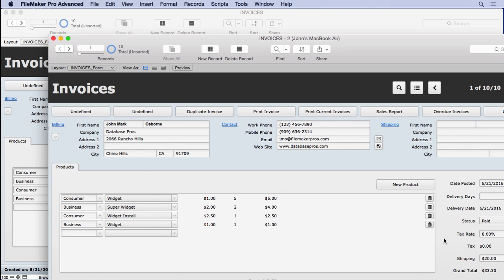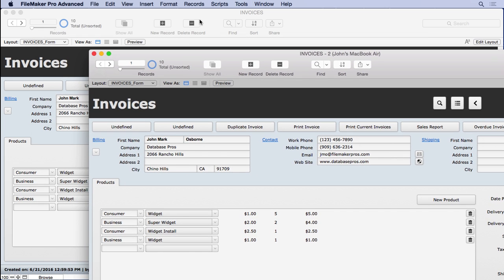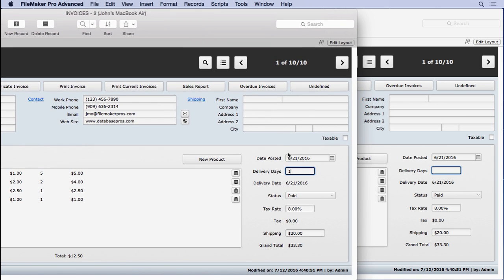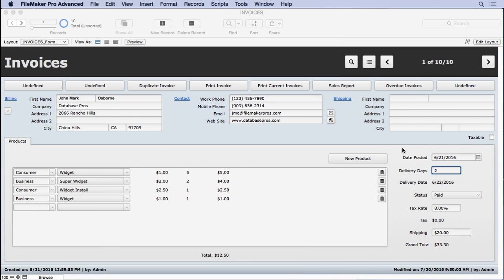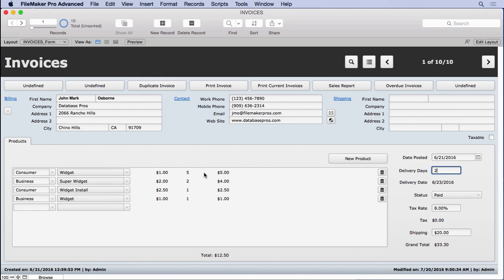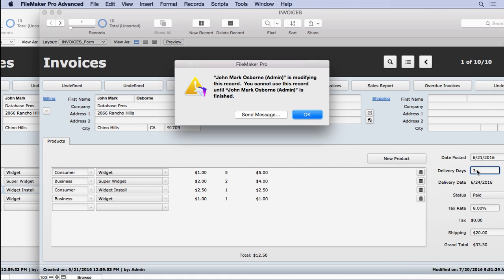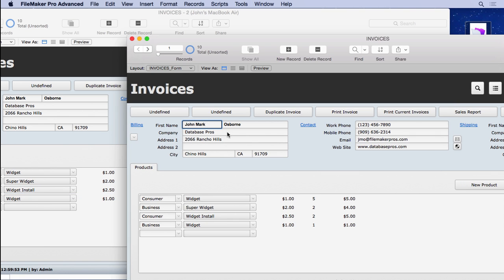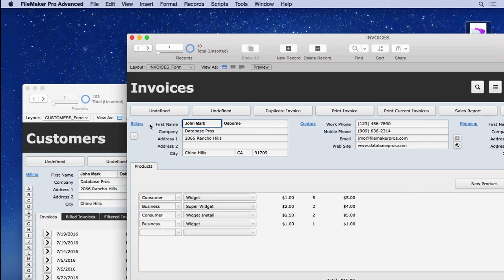FileMaker Record Locking Defined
FileMaker Record locking prevents two people from editing the same record at the same time in a multi-user solution.